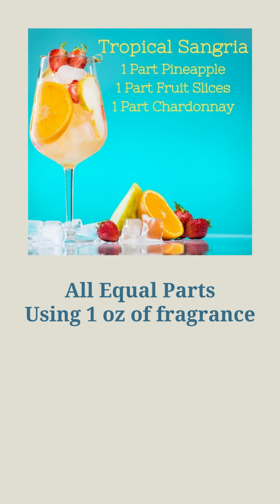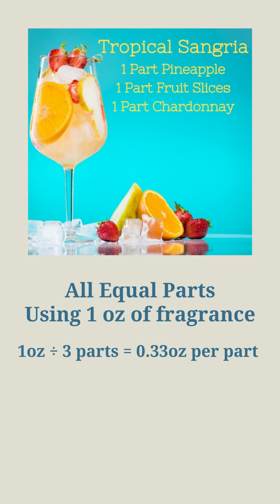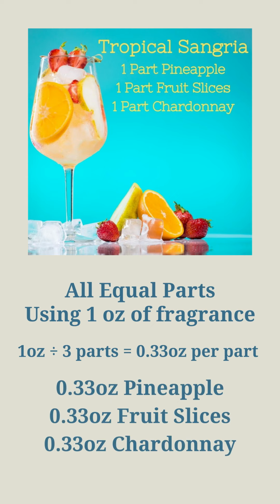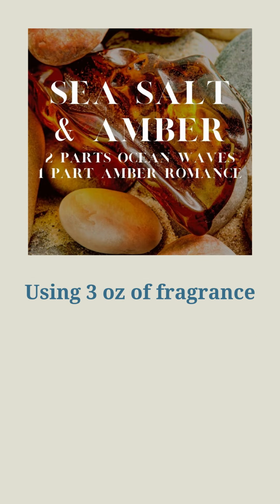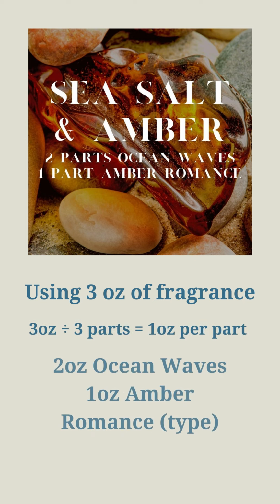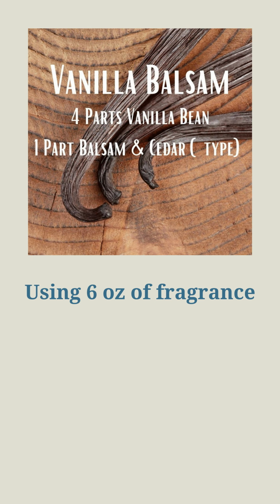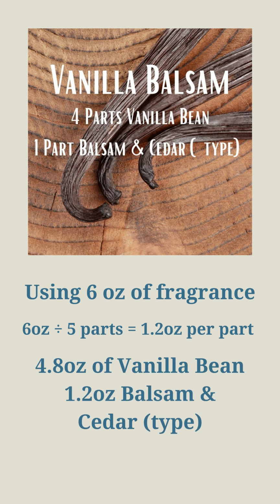Tips and Tricks - Fragrance Recipe Ratios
Hey y'all! Welcome back to another Tuesday Tips & Tricks. Did you know that we post new fragrance recipes every Thursday on Facebook and Instagram? These recipes are designed to give our customers inspiration to create something new with a combination of scents. In this video, we show you how to read these recipes so you can try them out yourself. We hope you enjoy!